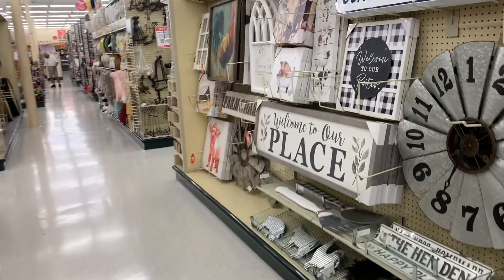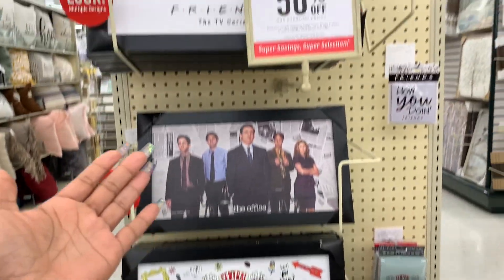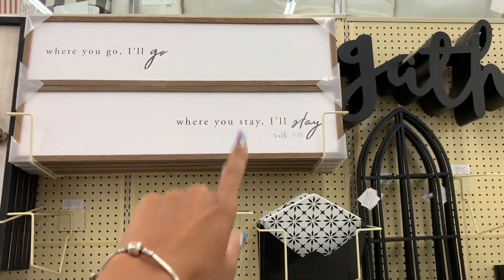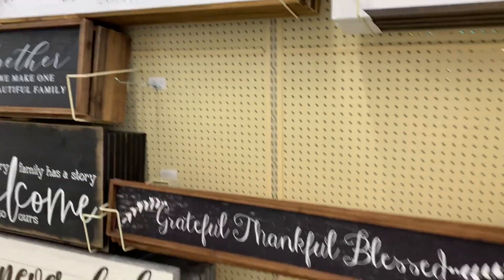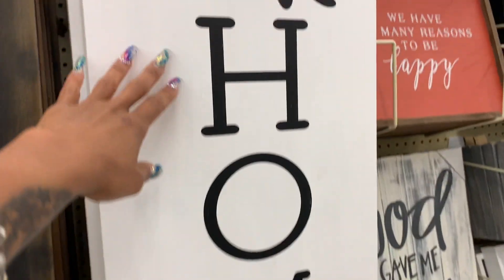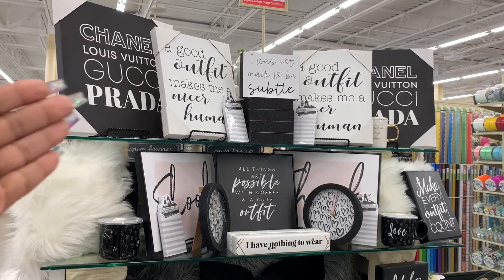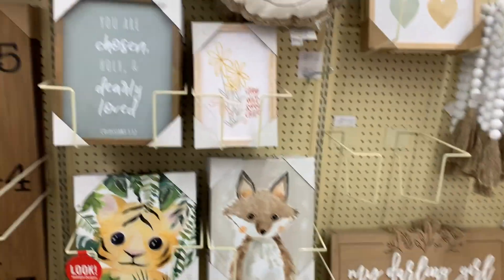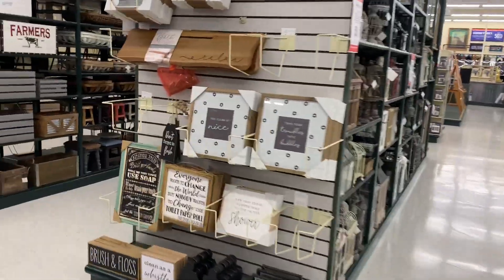Hobby Lobby Shopping & Exploring! New Store in Altamonte Springs! June 24, 2021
What Camera's Do I Film With?
Canon 60D
Canon T3
Canon Powershot Elph 180
iPhone 7plus